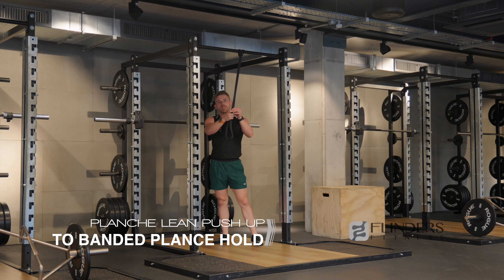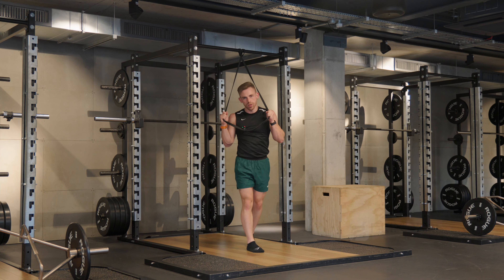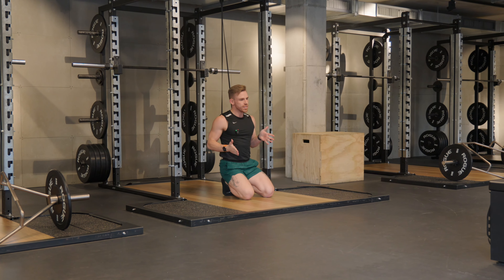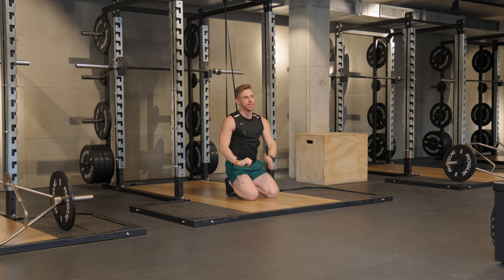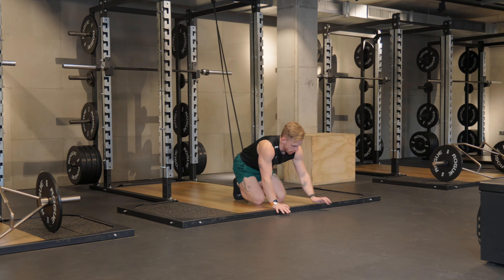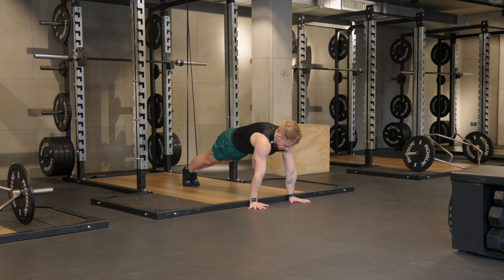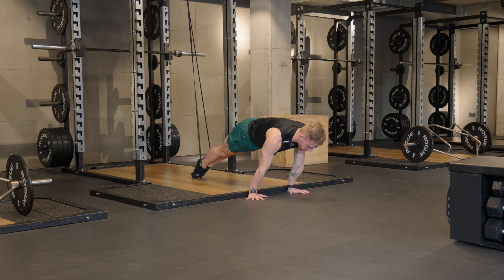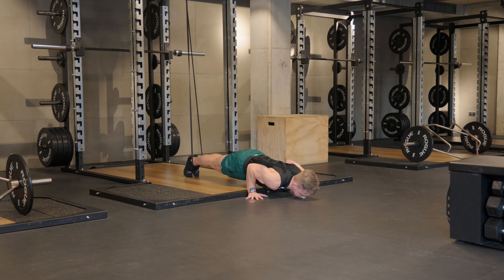Planche Training: Push Strength Workout Idea - Planche Lean Push Ups Band Assisted Planche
Get ready to level up your calisthenics game with this planche training drill! In this video, I show you a push strength workout idea that includes planche lean push-ups and band-assisted planche exercises.

Master this push sequence and progress towards the ultimate calisthenics move - the planche! Perfect for those looking to improve their push-up game and achieve impressive strength gains.